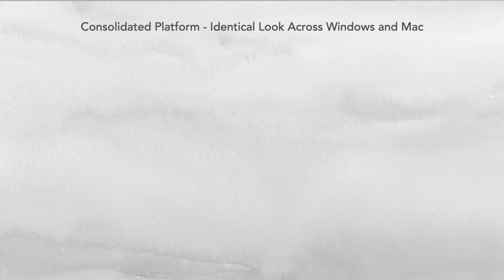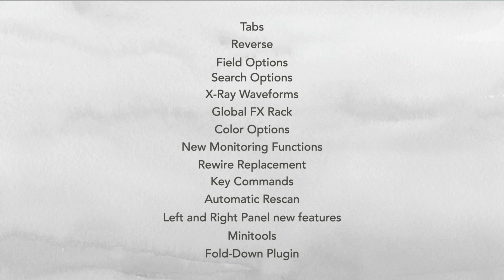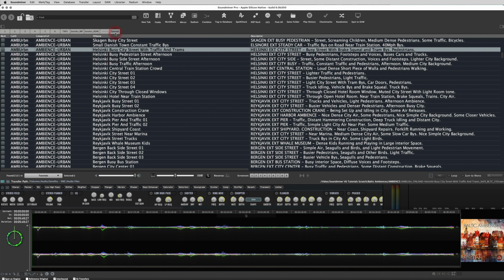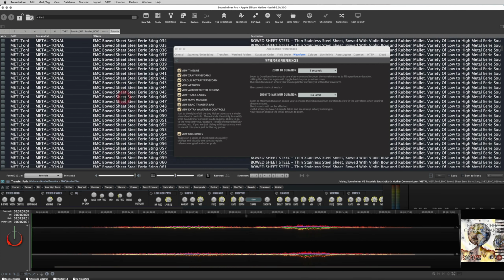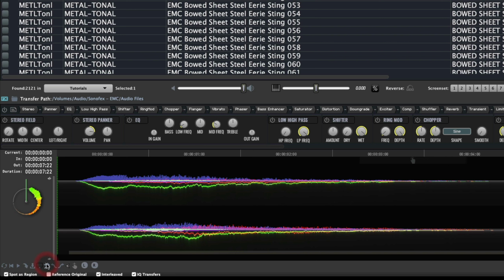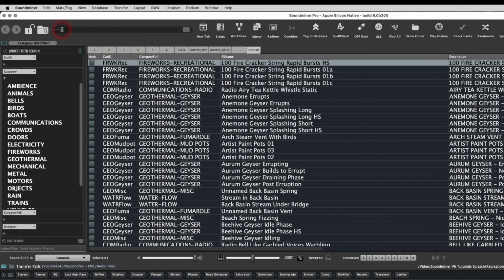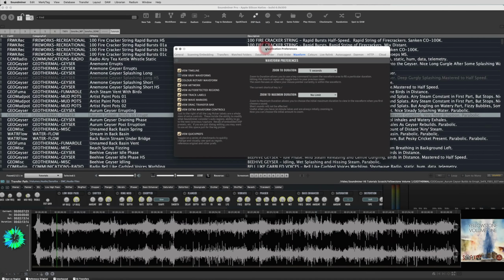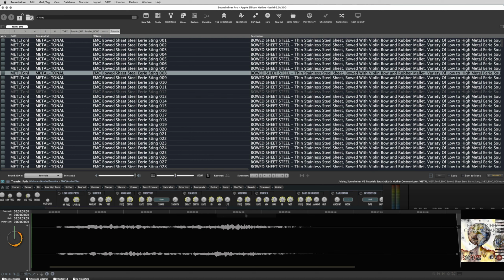Soundminer / Radium V6 Quick Introduction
This video is a free introduction to Soundminer / Radium V6 new features. It is part of a larger set of tutorials on the new version of Soundminer that is available